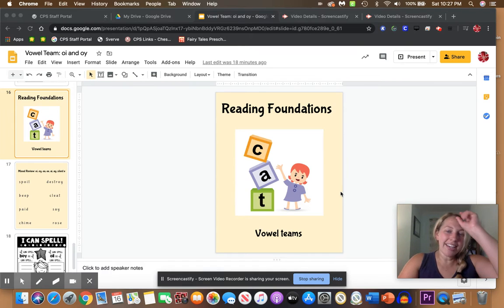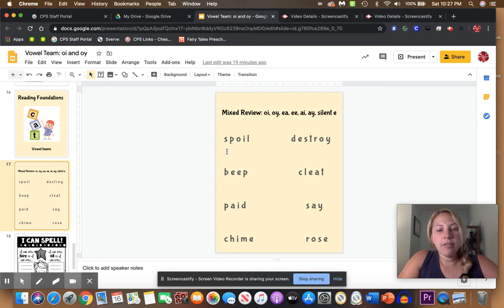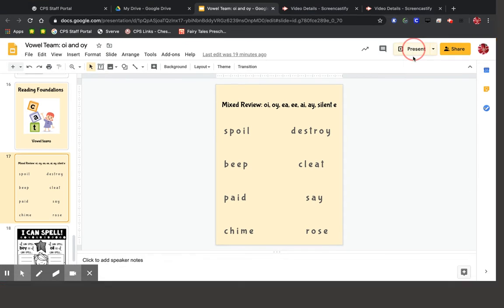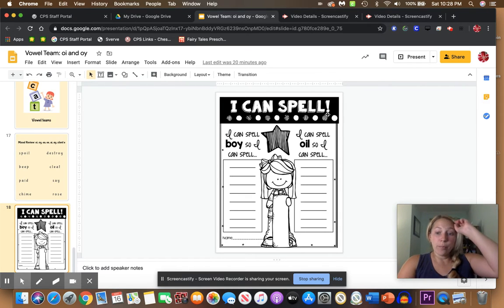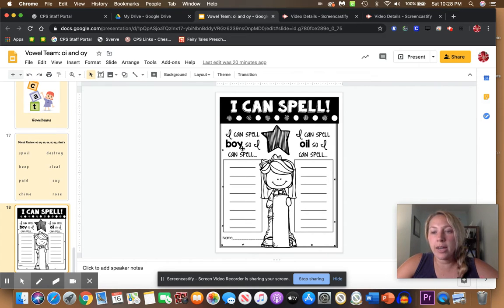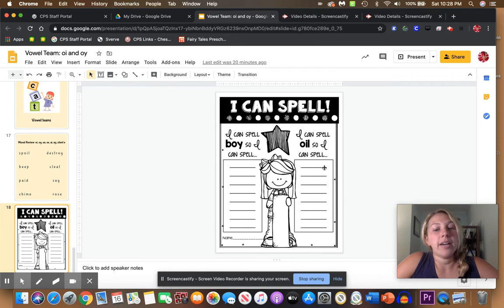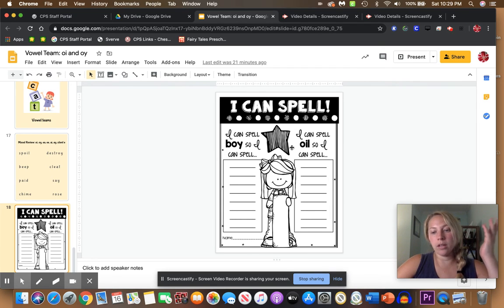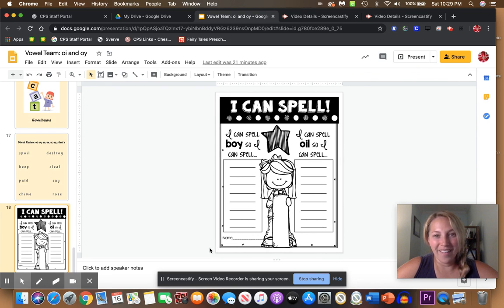Wednesday, May 20 Reading Foundations Word Work review and optional page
Wednesday, May 20 Reading Foundations Work Work